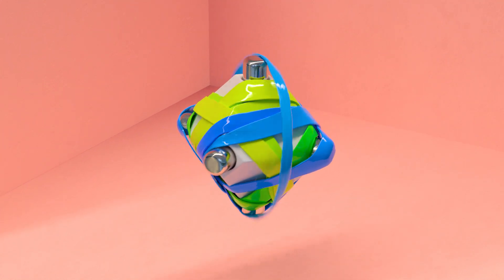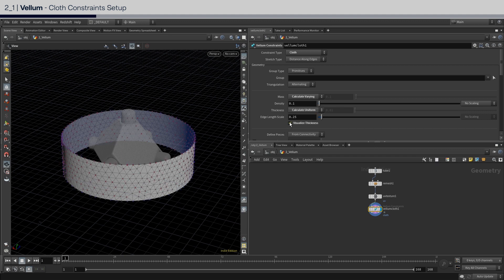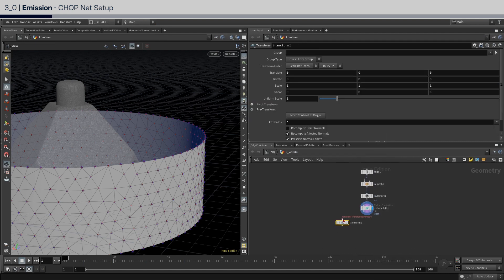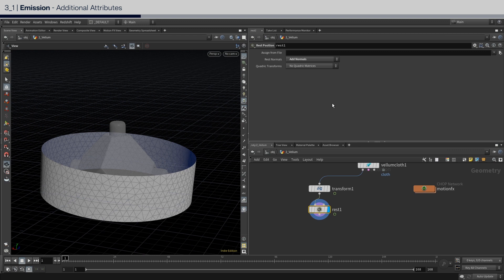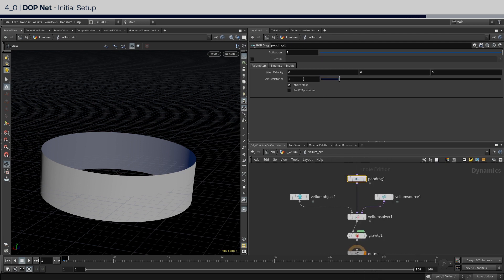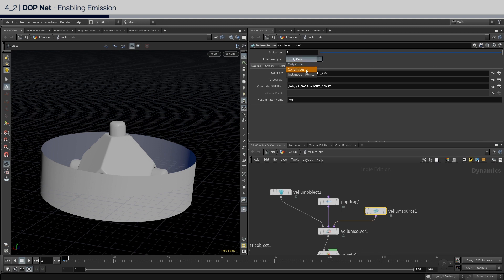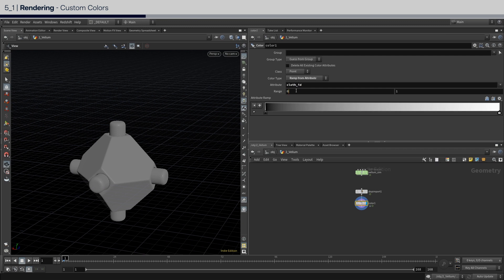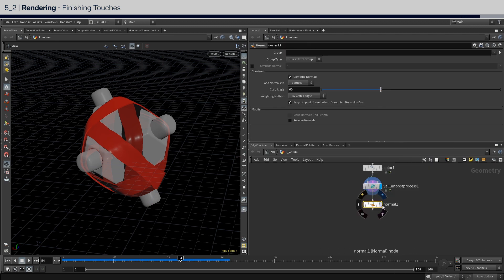Houdini Vellum Cloth (Beginners) [Tutorial] | Emitting Vellum Cloth Bands + Shrinking/Shrink Wrap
Beginner to intermediate tutorial on how to procedurally emit Vellum cloth rubber bands that shrinks and snaps onto an animated collision geometry. This tutorial also covers helpful advanced tricks that will be helpful in other Vellum simulations you may make in the future.

Chapters:
00:00​ | Introduction
00:14​ | Houdini - Starting File
00:36​ | Geometry - Cloth Setup
01:24​ | Vellum - Cloth Constraints Setup
03:10​ | Emission - Initial Setup
05:53​ | DOP Net - Initial Setup
06:46 | DOP Net - Collision Setup
08:04​ | DOP Net - Enabling Emission
09:09​ | Rendering - Preparing Geometry
11:40 | Like & Share! Thanks

Soundtrack by harris cole

#(Houdini Vellum Cloth Emission, Emitting Vellum Cloth, Houdini Emit Vellum Cloth, Houdini Vellum Cloth Beginners Tutorial, Vellum Cloth Beginners, Houdini Vellum Shrink Wrap, Vellum Shrinking)